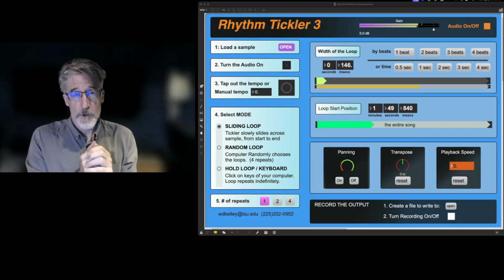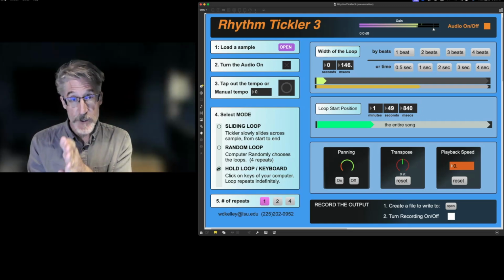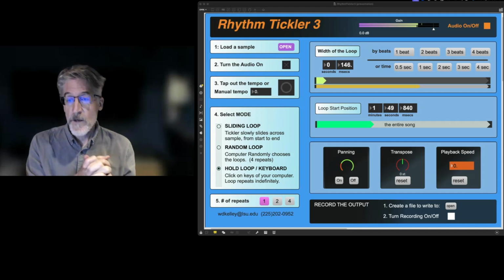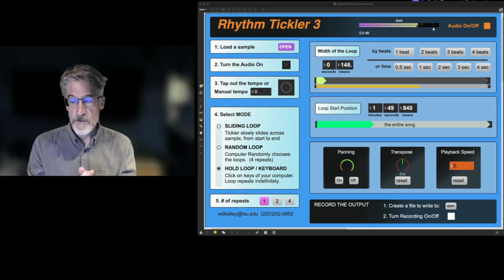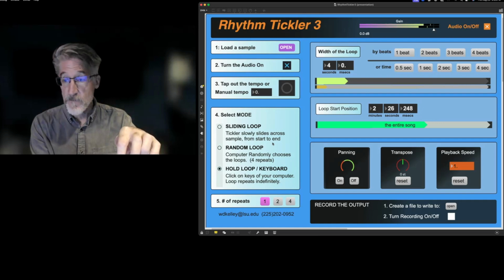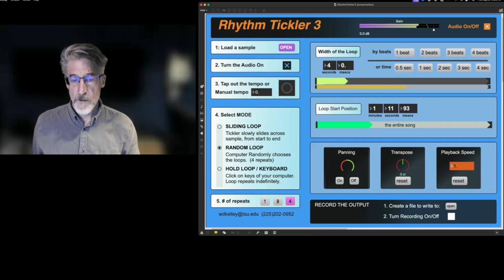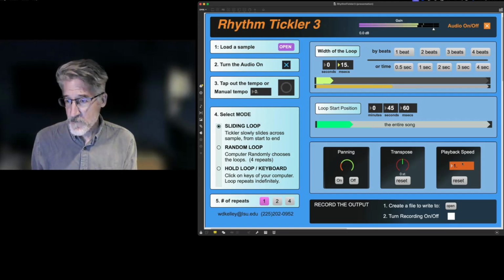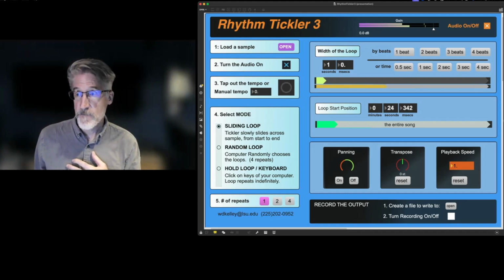The Rhythm Tickler Demo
This is a demo of the audio production looping tool, The Rhythm Tickler, in development. The Rhythm Tickler uses your music files, creating three modes of looping: Hold Loop, Random Loop and Sliding Loop. All the loops can be recorded to a new file, to be used in the DAW of your choice.